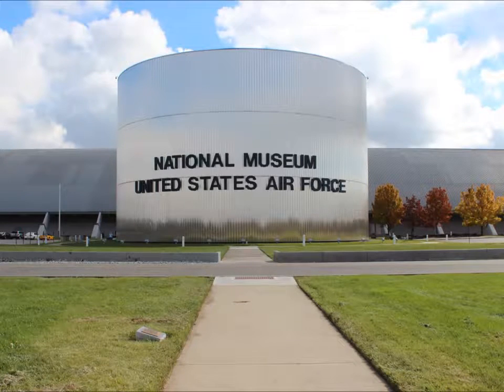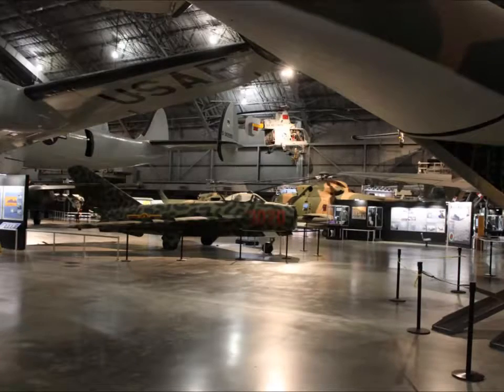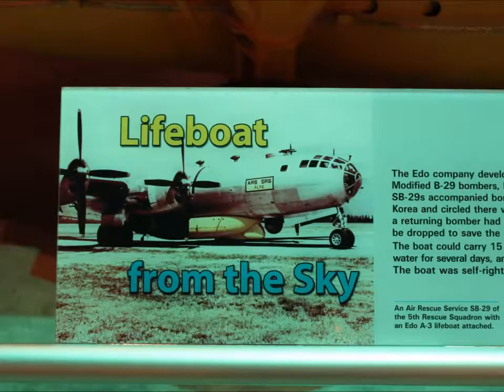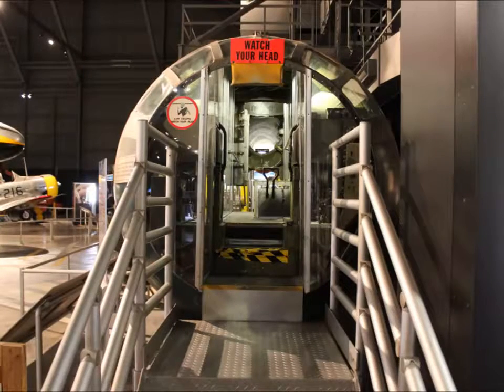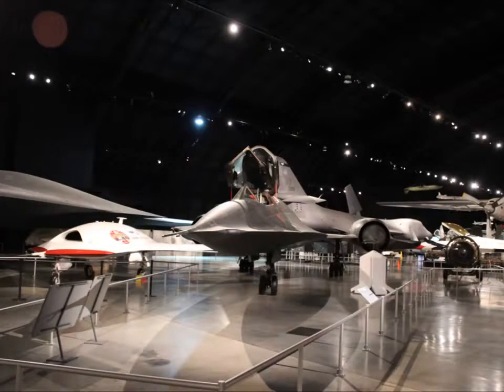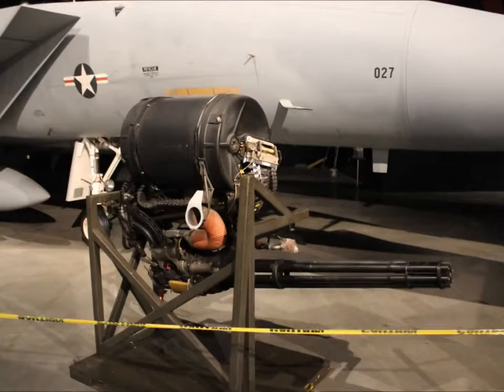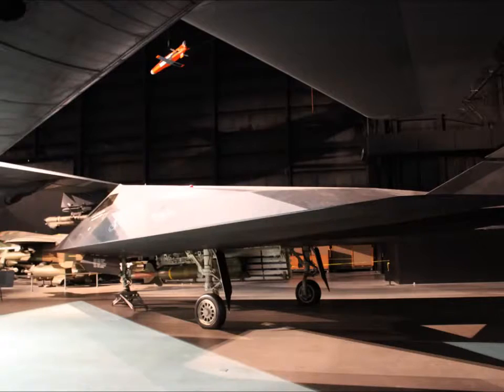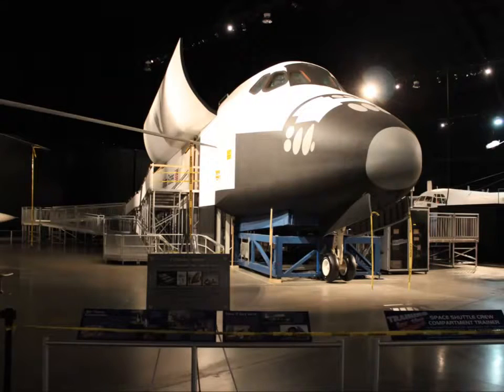Air Force Museum - Cold War and ending with CCT 1 Space Shuttle Trainer - Dayton Ohio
Explorers Are Us - This hanger at the Air Force Museum focuses on planes and other flying things starting with the Cold War and ending with the CCT-1 (Space Shuttle Trainer).

Filmed on Location: National Museum United States Air Force -- Dayton Ohio